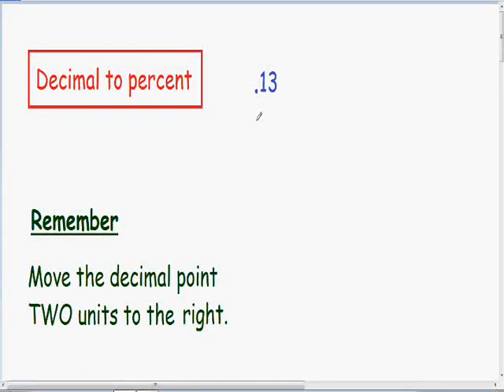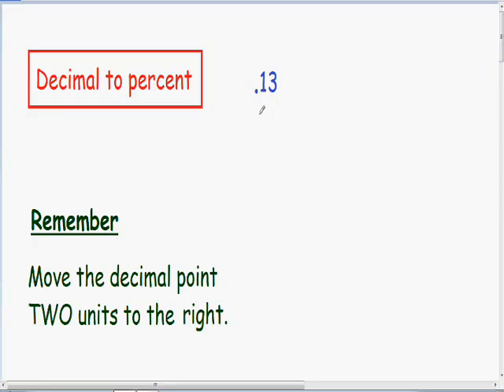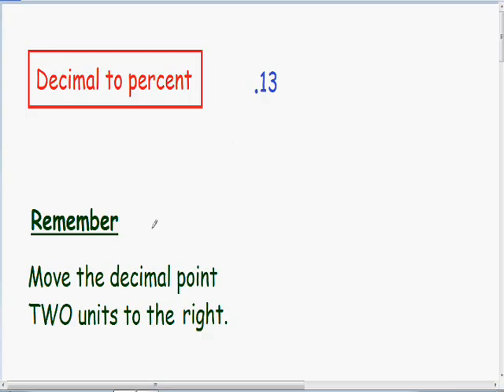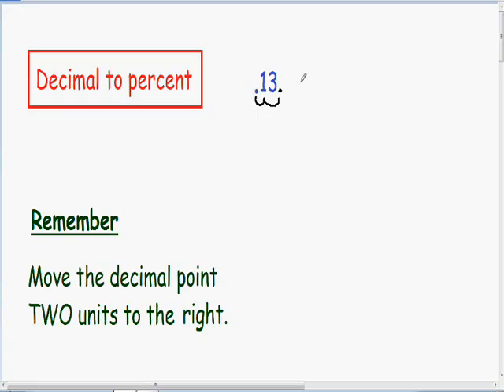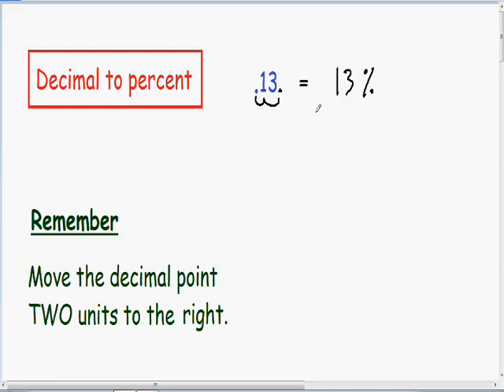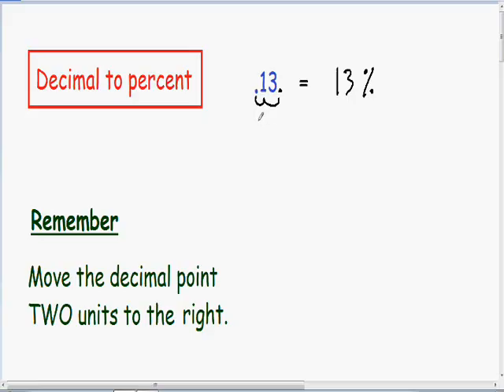Decimal to percent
Decimal to percent, step by step, example.